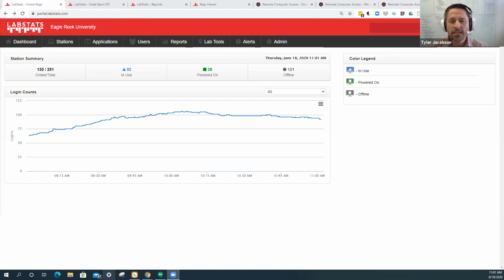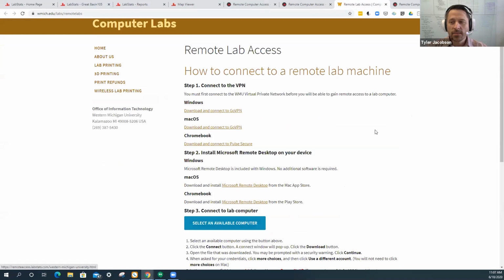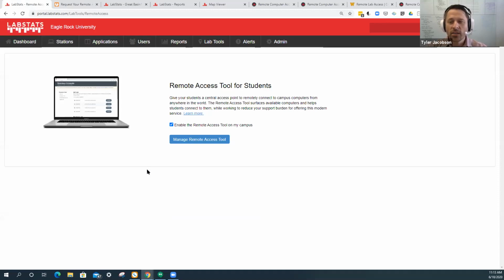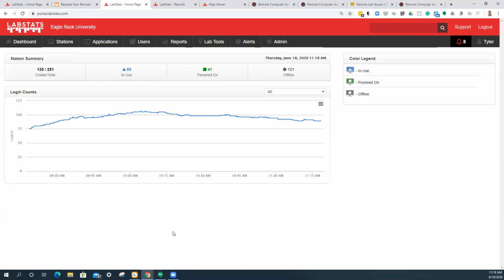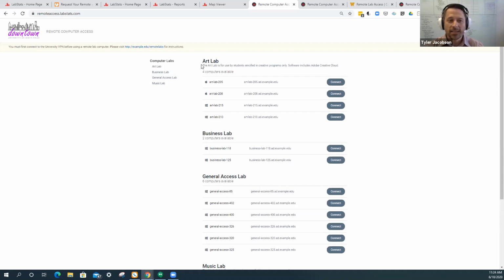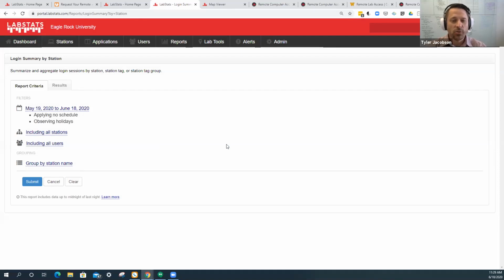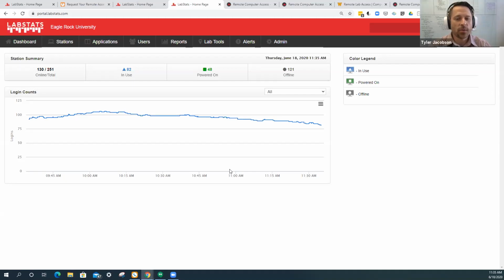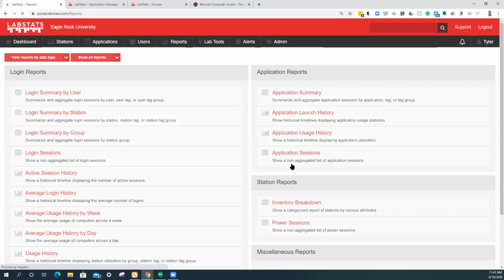LabStats Remote Access Dashboard Webinar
Learn how to connect students to campus resources from the safety of their homes with the LabStats Remote Access Dashboard. This custom dashboard relies on LabStats real-time usage data to show students available computers on campus, so they can remotely access powerful hardware and specialty software while at home.

US 6/18